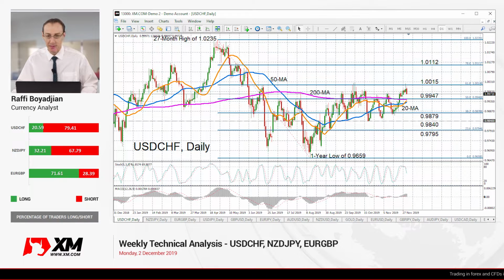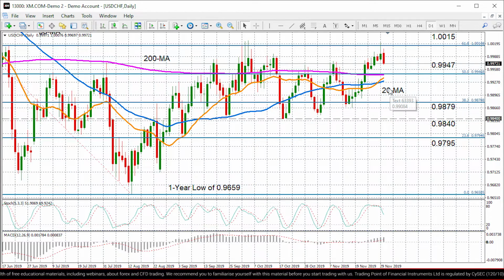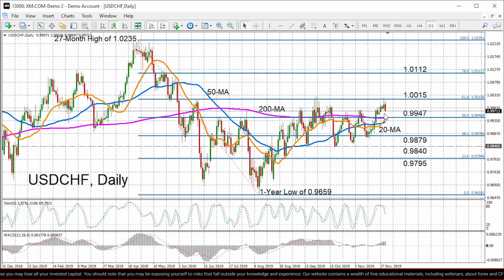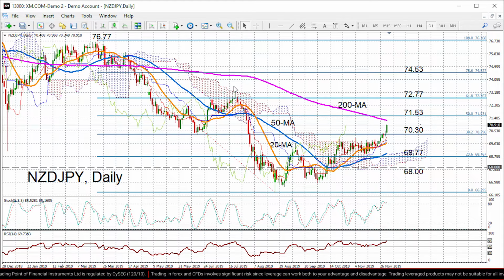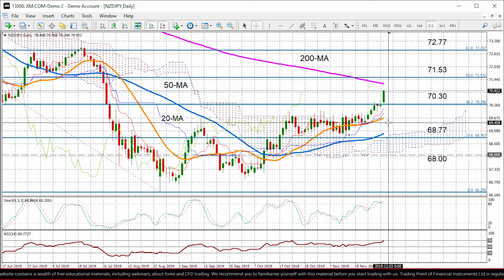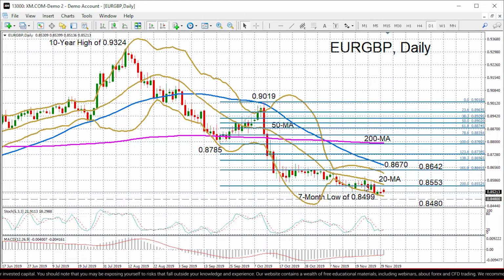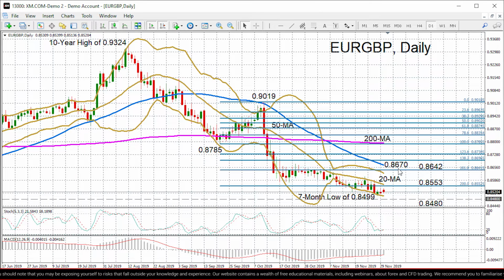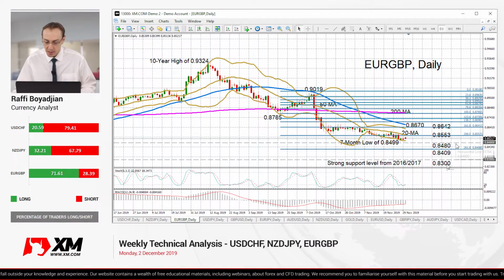Weekly Technical Analysis: 02/12/2019 - USDCHF, NZDJPY, EURGBP